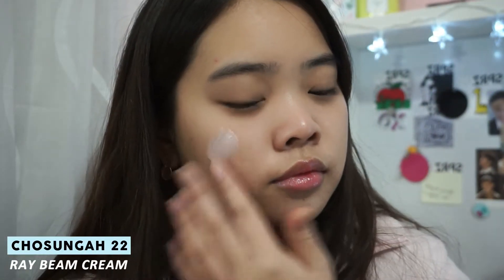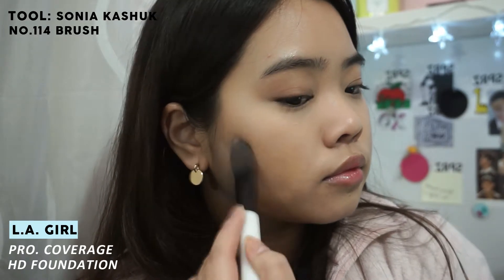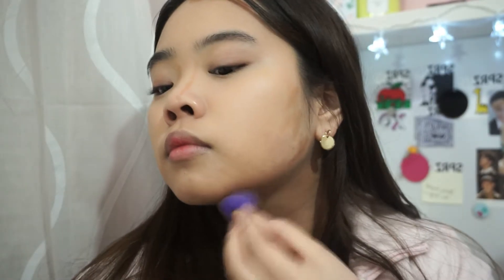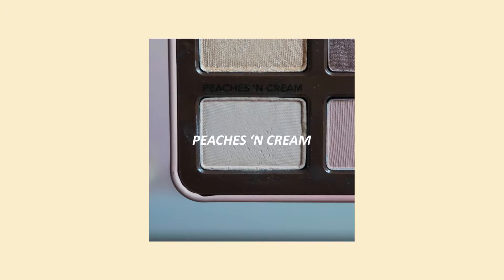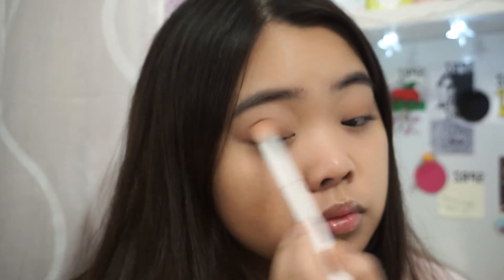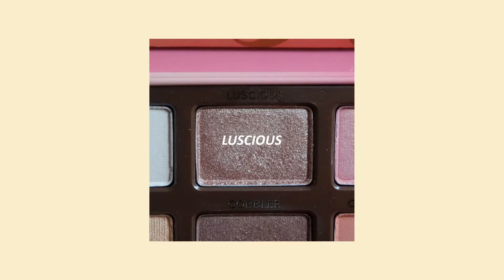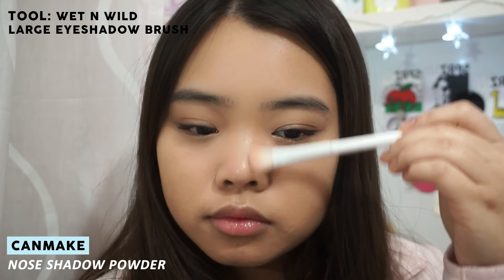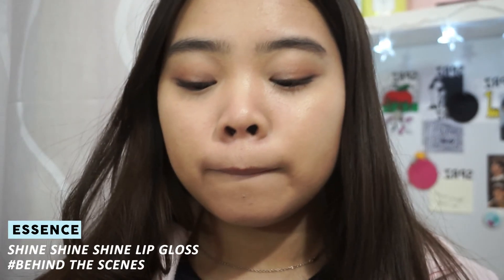Natural Daily Makeup || 9EACHYY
hEllO!
today’s looks is a simple everyday look :~) enjoy!

➫ CHOSUNGAH 22 Ray Beam Highlighter Cream
     # pink glow
➫ THE SAEM Cover Perfection Tip Concealer
     # 2 rich beige
➫ L.A. GIRL Pro.Coverage HD Foundation
     # natural
➫ ETUDE HOUSE Play 101 Stick Contour Duo
➫ RIMMEL Stay Matte Powder
➫ IT’S SKIN Baby Face Eyebrow Pencil
     # 4 gray brown
     # peaches ‘n cream # puree # nectar # charmed, i’m sure # luscious
 ➫ THE FACE SHOP Single Shadow (Matte)
     # br01 real ginger
➫ STILA Jewel Eyeshadow
     # golden topaz
➫ ETUDE HOUSE Dr. Mascara Fixer
➫ TOO COOL FOR SCHOOL Escalator Mascara
➫ Colourpop Super Shock Highlighter
     # glazed
➫ WET N WILD MegaGlo Highlighting Powder
     # golden flower crown
➫ CANMAKE Nose Shadow Powder
➫ ARITAUM Color Live Tint
     # no.9 coral on top # no.12 secret

➫ Her – Eery